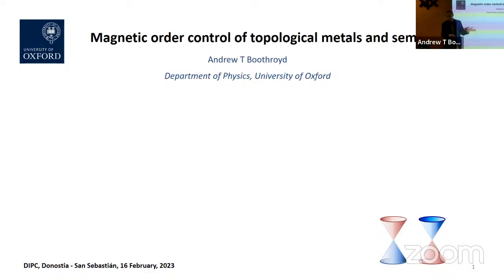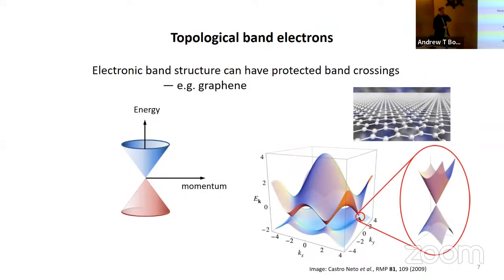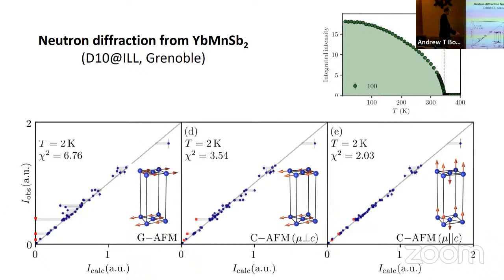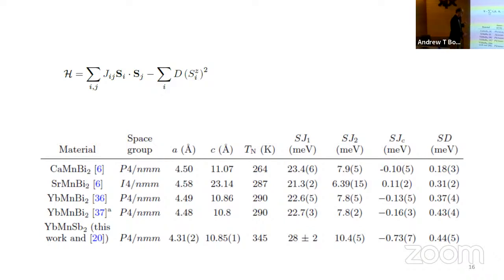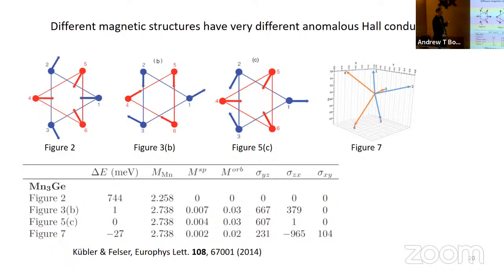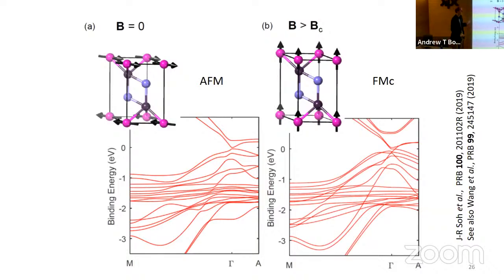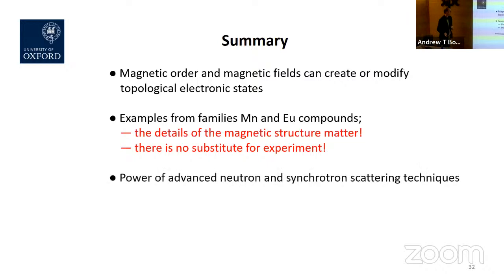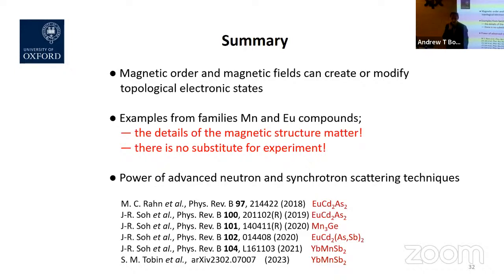Magnetic order control of topological metals and semimetals - Andrew Boothroyd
Speaker: Andrew Boothroyd
Host: Maia G Vergniory

Abstract:

Topological metals and semimetals exhibit exceptional transport behaviour due to the existence of low energy quasiparticles which resemble relativistic fermions. A particular interest is to identify materials in which the topology of the electrons can be controlled by magnetic order or magnetic fields. In this talk, I will discuss how magnetic structures can couple to electronic band topology, drawing examples from very recent studies on several intermetallic compounds, including candidates for Weyl semimetals and axion insulators. I especially wish to highlight the strengths of scattering experiments using advanced synchrotron radiation and neutron techniques for probing important aspects of the magnetic structures.